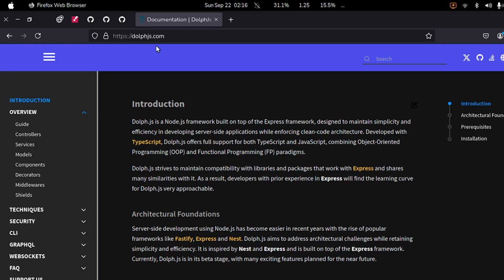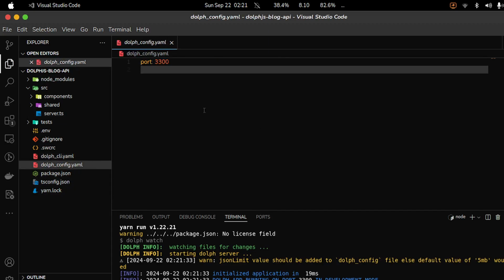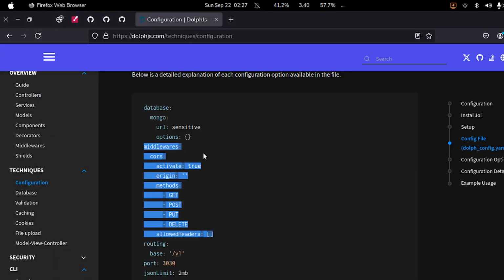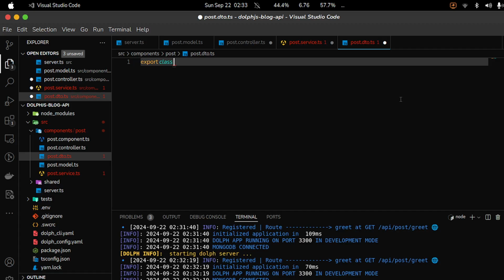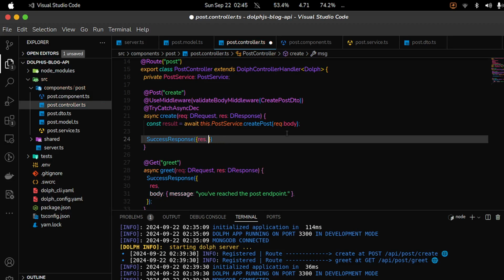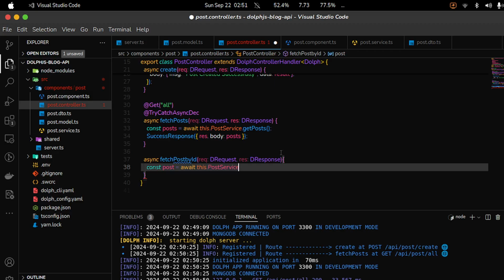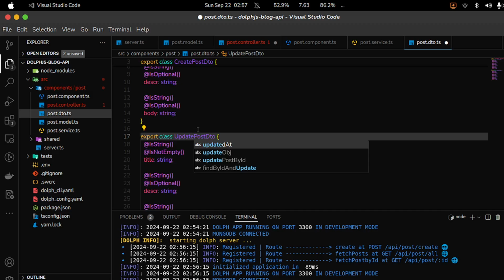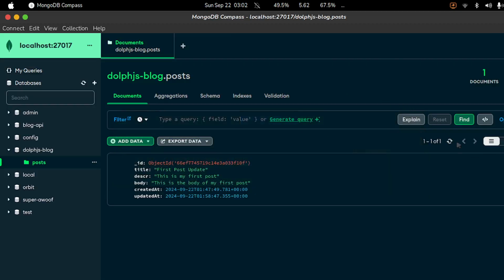Building a Blog REST API with NodeJs, DolphJS and MongoDB - PART ONE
🚀 Welcome to Part 1: Building a Blog REST API with NodeJs, DolphJs and MongoDB 📝
In this video, we’ll take the first steps in building a fully functional blog API using DolphJs and MongoDB. This tutorial will guide you through the setup process and introduce the core features of the API we aim to build.

🔧 What's Covered:

Setting up DolphJs
Connecting to out MongoDB database
Creating the most basic API routes

This is the perfect foundation for our future videos where we’ll add more complex functionalities like authentication, user management, and advanced CRUD operations.